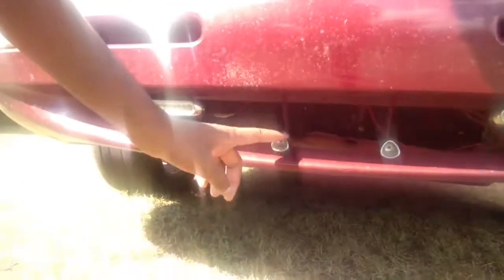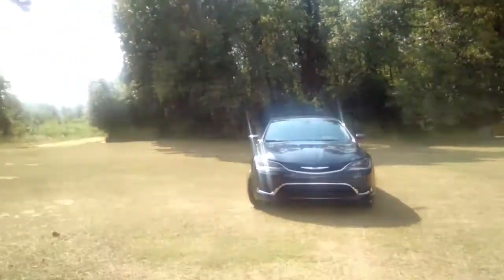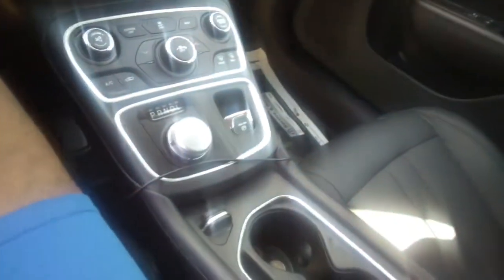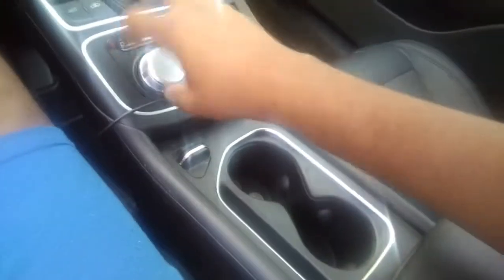5 things I hate about my 2017 Chrysler 200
2017 Chrysler 200 2.4l